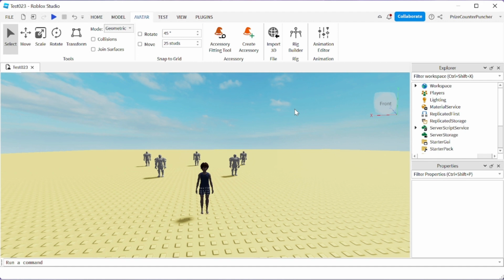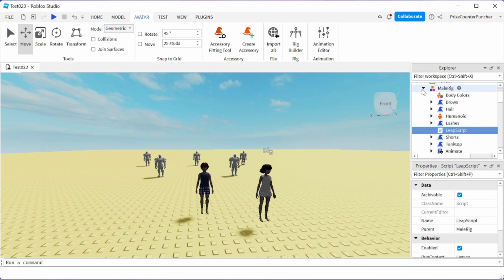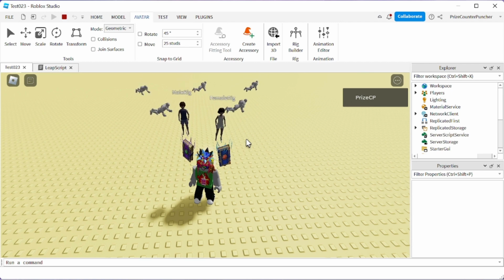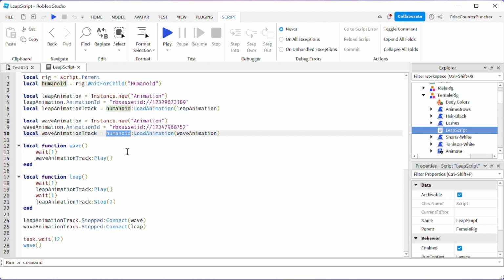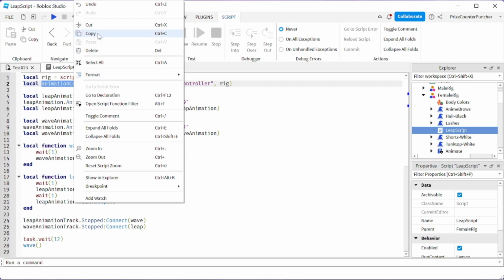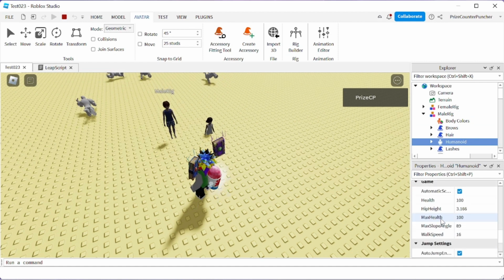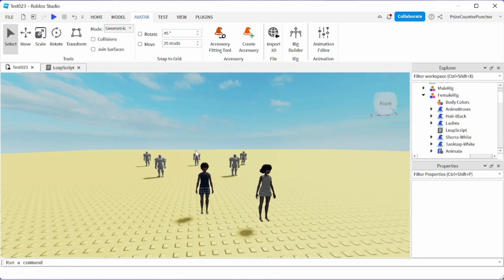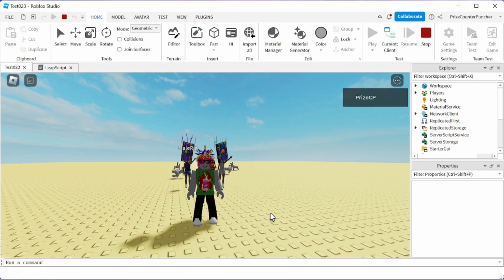ROBLOX ANIMATION CONTROLLER | NON-HUMANOID RIGS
In this Roblox Studio scripting scripts tutorial for advanced beginners, we will learn how to use the ROBLOX ANIMATION CONTROLLER for non-Humanoid rigs in Roblox.